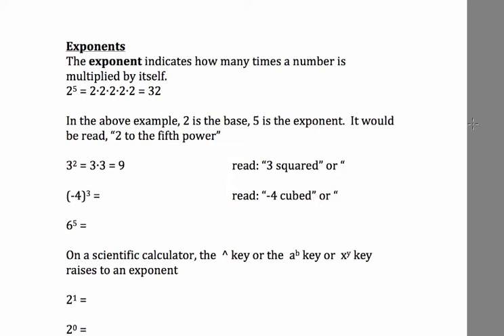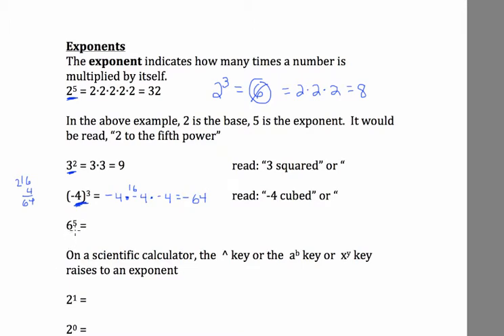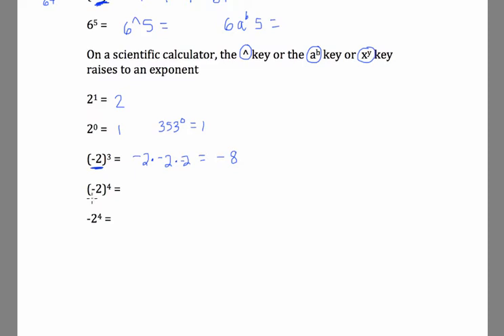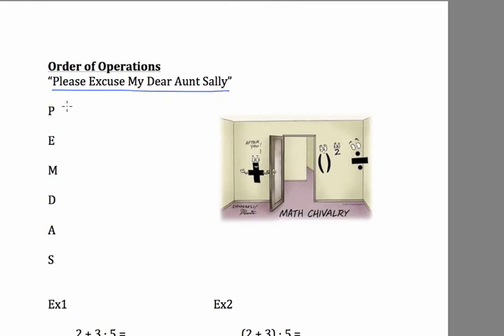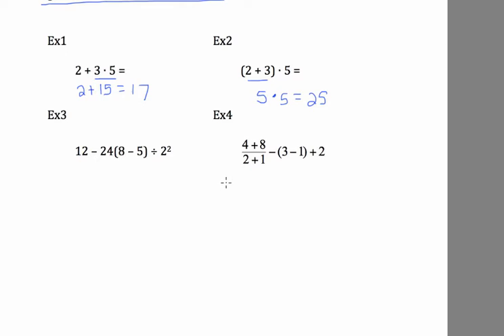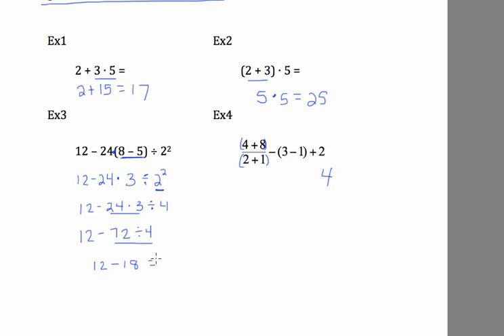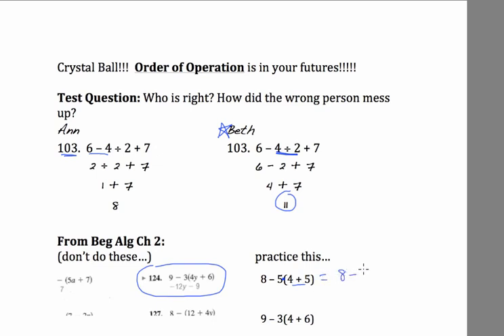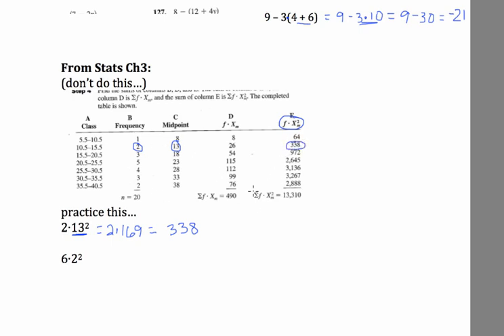Exponents, Order of Operation